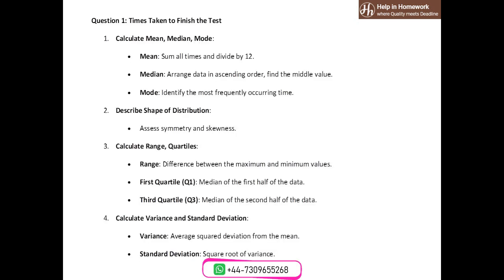AFT 2103 BUSINESS STATISTICS- TUTORIAL 3: NUMERICAL DESCRIPTIVE MEASURE | Help in Homework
24 / 7 Live Support
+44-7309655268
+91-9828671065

AFT 2103 BUSINESS STATISTICS TUTORIAL 3: NUMERICAL DESCRIPTIVE MEASURE
1. These data give the times (in minutes) taken to finish the test for 12 students of
Statistics.
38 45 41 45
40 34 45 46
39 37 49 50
a. Calculate the mean, median, mode for this distribution.
b. Describe the shape of distribution.
c. Calculate the range, first quartile and third quartile.
d. Calculate the variance.
e. Calculate the standard deviation.
2. Based on the table below
Class
interval
Frequency
30-39 4
40-49 12
50-59 17
60-69 9
70-79 7
80-89 4
90-99 2
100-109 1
a. Find the mean, median and mode.
c. Find the first quartile, third quartile and interquartile range.
d. Calculate the variance. Then, find the standard deviation.

3. Table below shows the weight loss of participants in a diet program.
Weight
loss (kg)
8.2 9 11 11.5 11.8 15
Frequency 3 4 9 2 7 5
a. Find the mean, median and mode for this distribution.
c. Calculate the range.
d. Calculate variance.
4. The income of the employees of a manufacturer company in Shah Alam as shown in
the table below.
b. Calculate the variance. Then, determine the standard deviation.